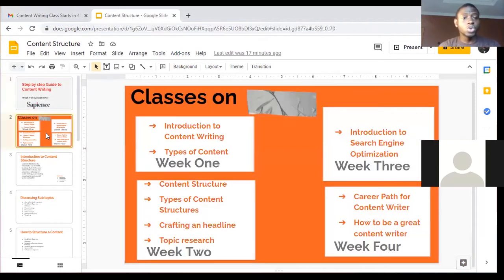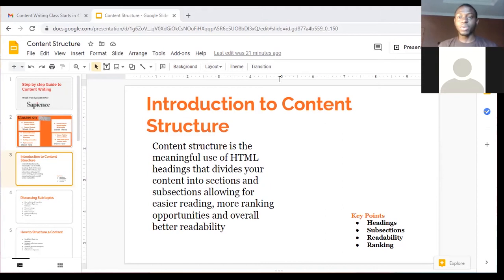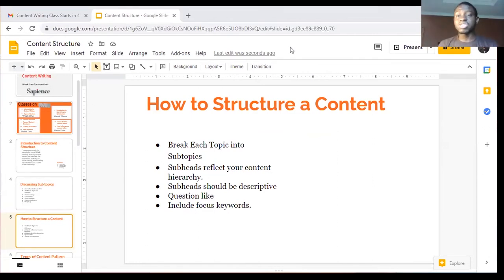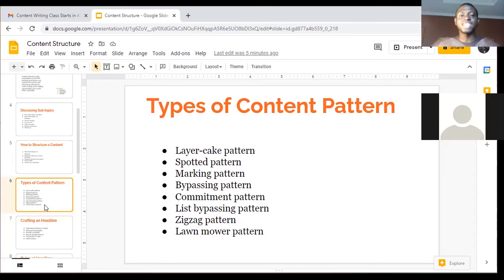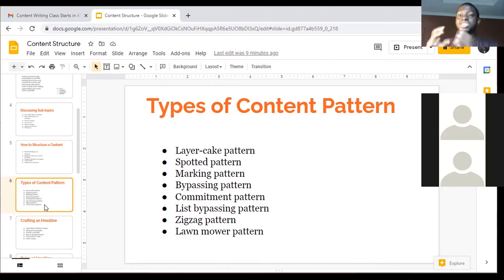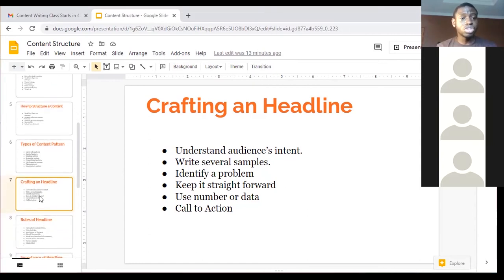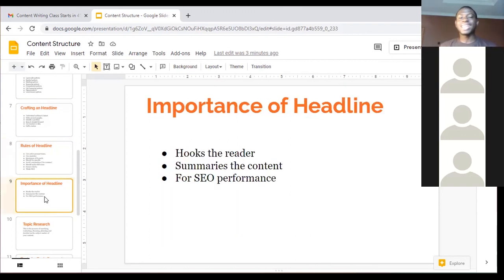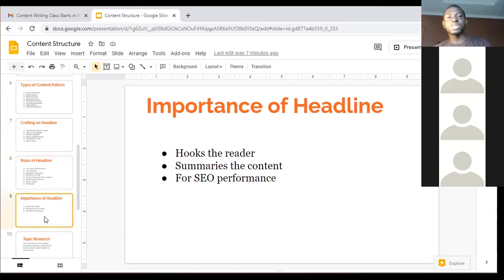Introduction To Content Structure Part 1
In this lesson, you will learn more about how to structure your content to be more SEO-friendly, craft a headline and understand various audience readership patterns.